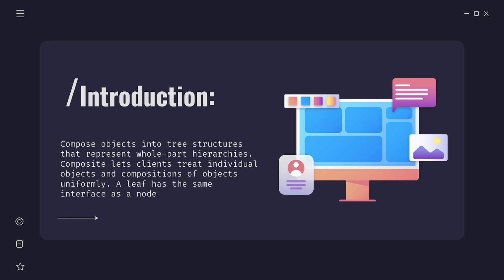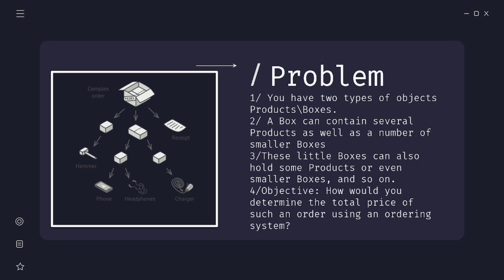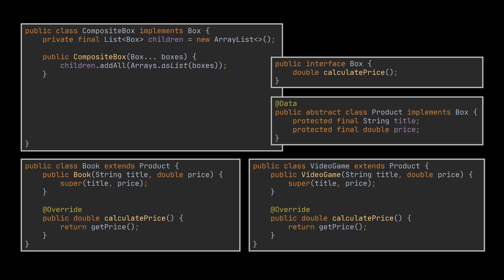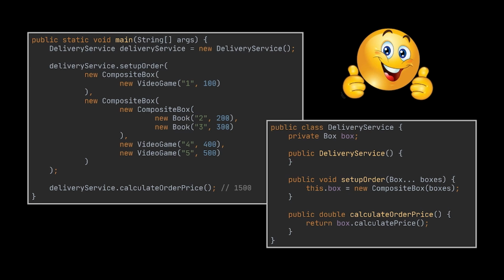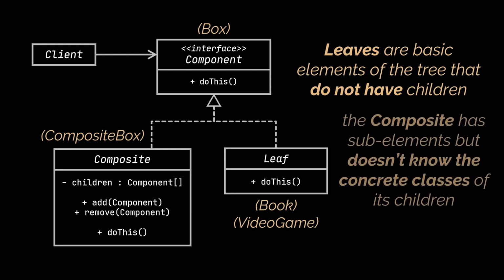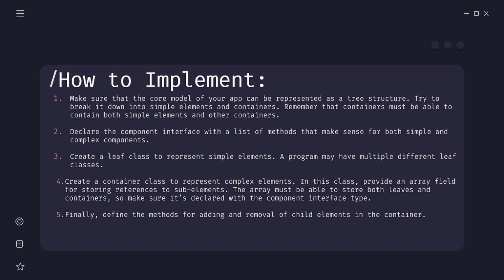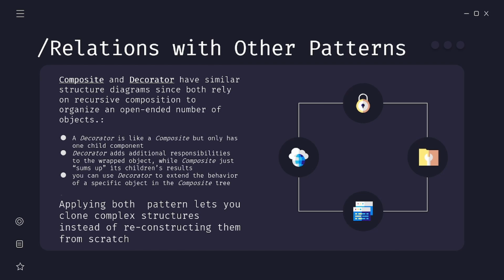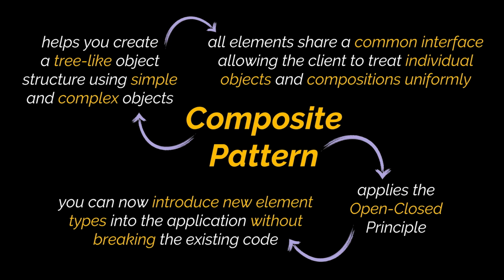Composite Design Pattern CiS-476 Presentation by Noureddine Ouelhaci